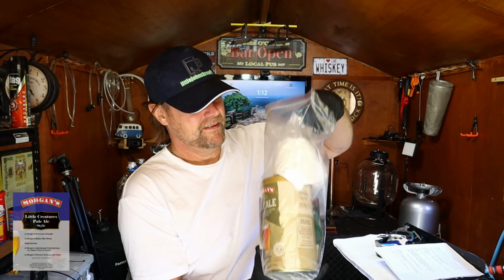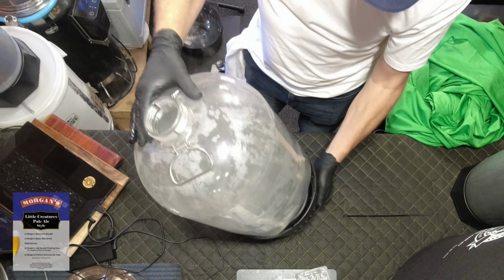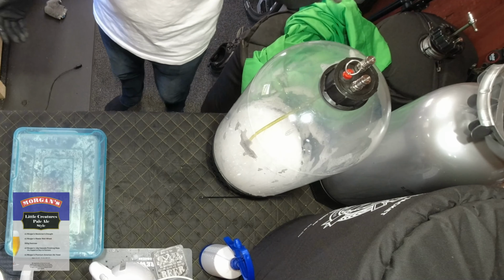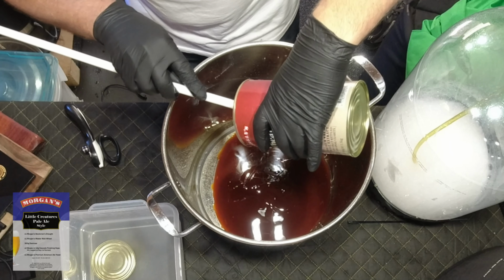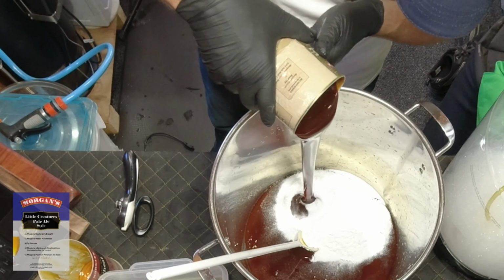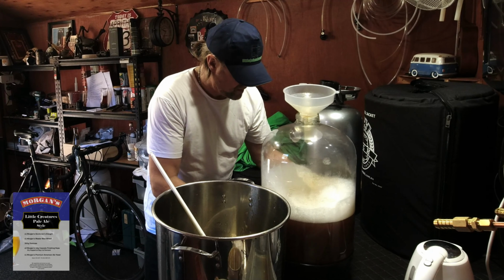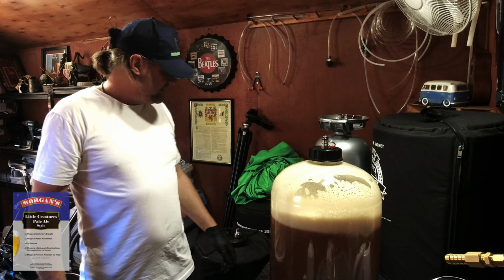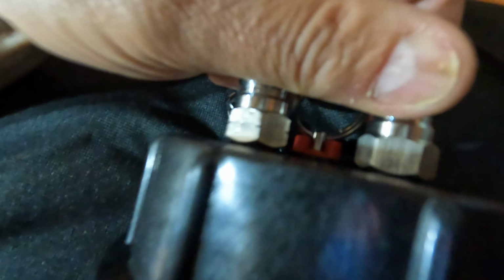Morgan's Brew Kit: Cornelius' Hilarious Beer Epic Fail With Little Creatures Pale Ale Style!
It's just so rewarding when you see someone else brewing in your brew shed. Cornelius is taking on the challenge to brew a beer by himself.  What could go wrong?
Morgan's Brew Kit,   Little Creatures Pale Ale Style Kit - Made By Cornelius! WHAT CAN GO WRONG?

If you wish to send me stuff? Post to:
Pierre Verhulsdonk
79 Princes Hwy
Traralgon    3844
Victoria Australia
Consider supporting the channel::
Items I use in my videos:
Canon EOs M50
Store I shop at:
Greenleaf Hydroponics & Homebrew